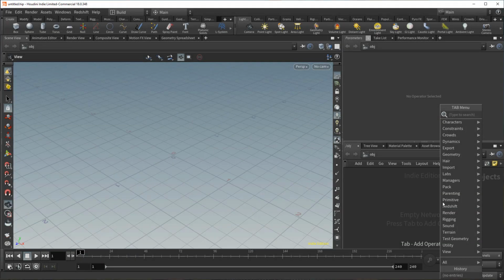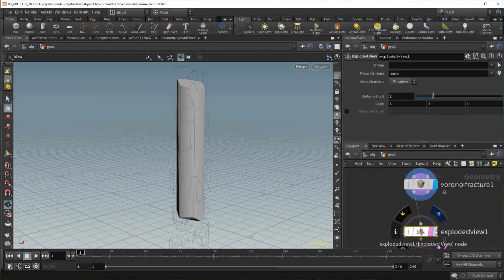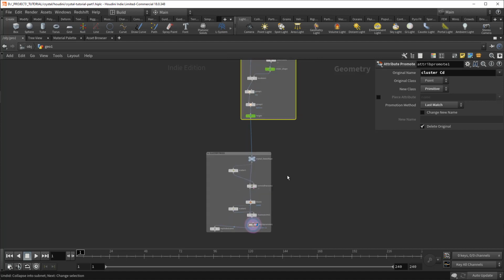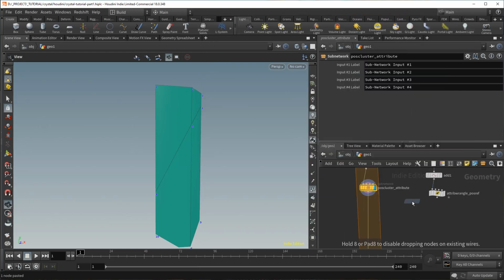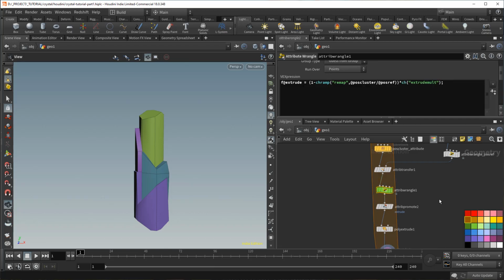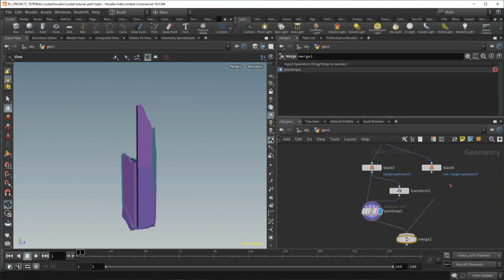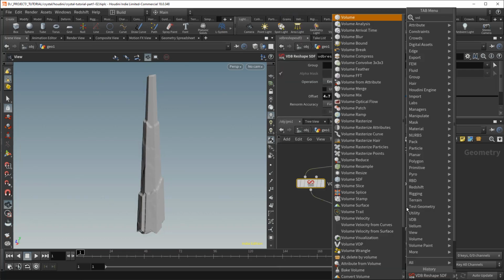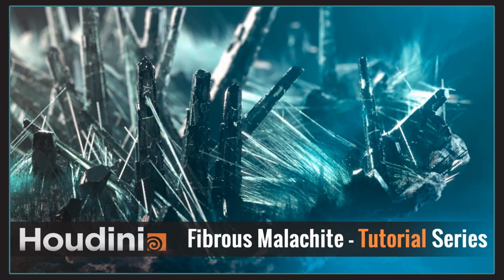SideFX Houdini / Fibrous Malachite - Tutorial series / part 01 Procedural crystal setup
Finally showing how I am making my crystals in houdini !

This is the first part of a Houdini course I am progressively releasing on my Gumroad :

In this first part we are focusing on creating the main procedural crystal setup. Surface operators, fracturing, VDB displacement, basic VEX code to manipulate attributes... A lot of information that I hope will be useful for your projects.

 If this helped consider buying the course as I am showing more cool houdini tricks !

The price is ridiculously low right now (6$) because only part 1.5 and part 2.0 are released, but the rest will follow with at least one or two video a week. And the price will increase accordingly ! the earlier you get it, the cheapest !

I will release an other free video once I am talking about rendering in redshift so everyone can benefit of sweet tips about this awesome tool.